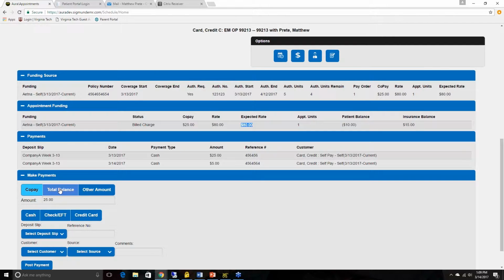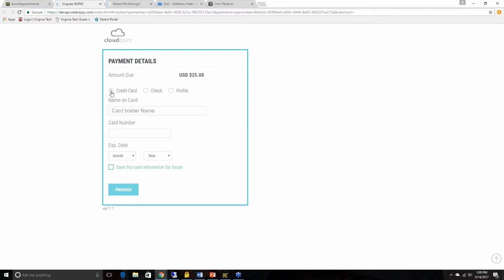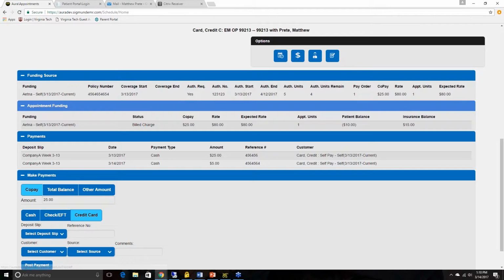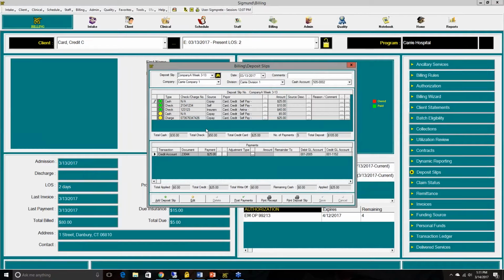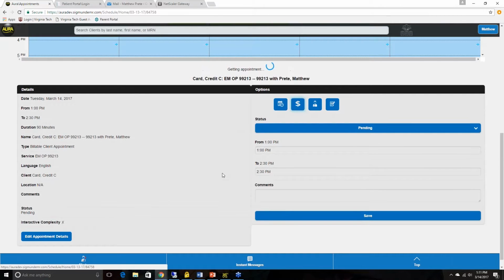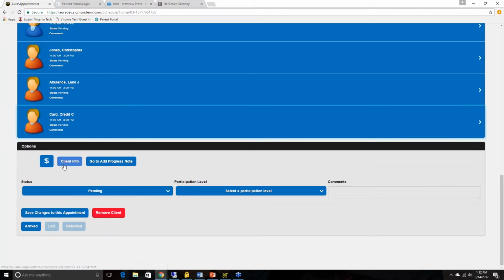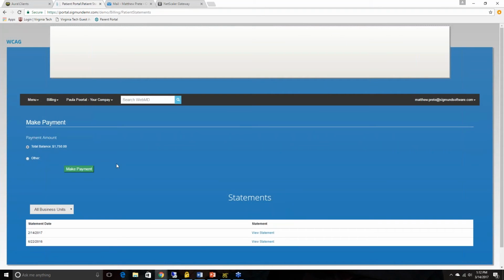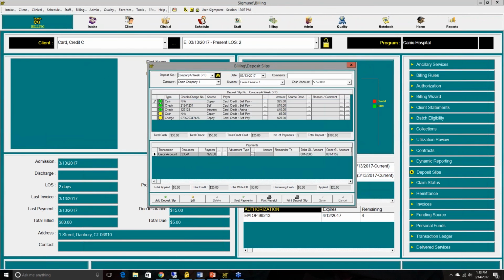Live Demo Flat Rate Payment Processing Integration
Discover the Sigmund Software payment processing integration with Singular Payments.